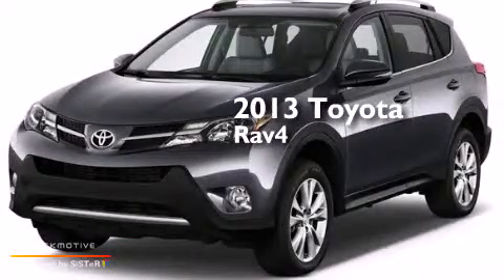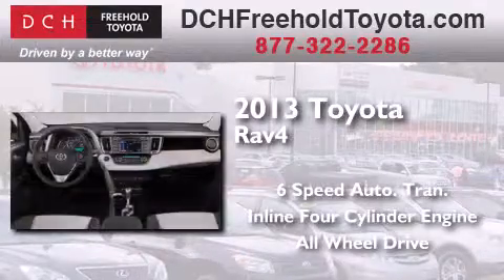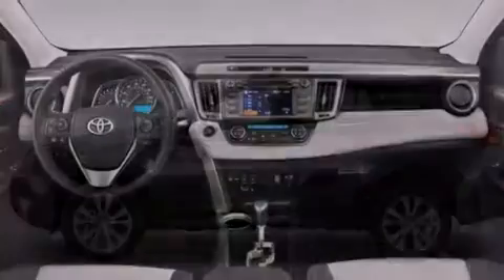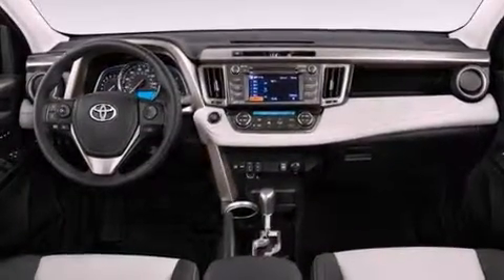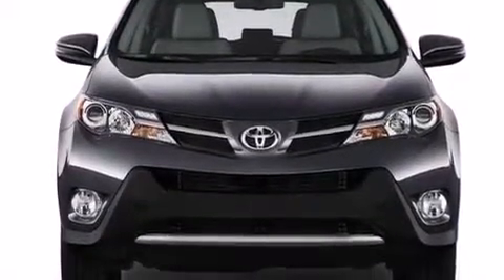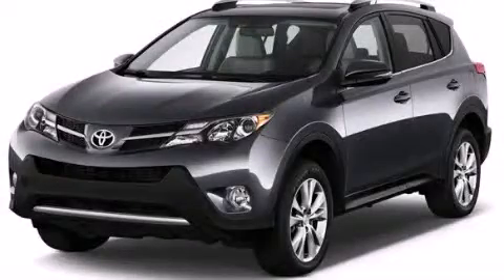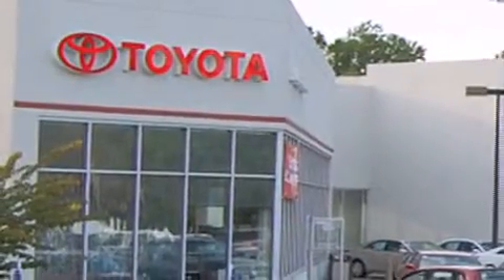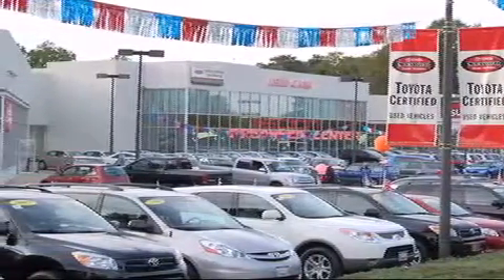2013 Toyota Rav4 Freehold NJ 7728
We've been honored to serve the Freehold NJ area , we promise that your experience at our dealership will exceed your expectations ! Year : 2013 Make : Toyota Model : Rav4 Engine : Gas I4 2.5L/152 Trans . : Automatic Exterior : Magnetic Gray Metallic Miles : 5 Interior : Ash Stock : FT32128 DCH Freehold Toyota 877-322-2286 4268 Route 9 South Freehold , NJ 07728